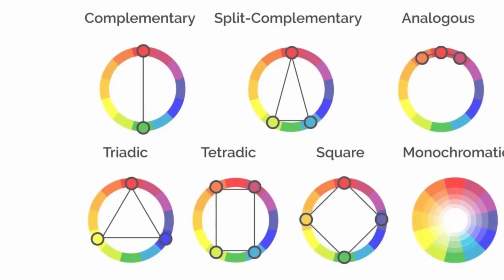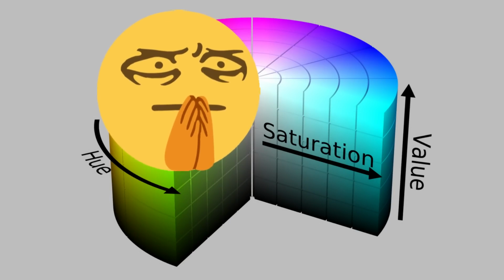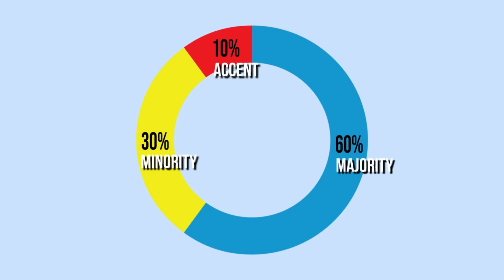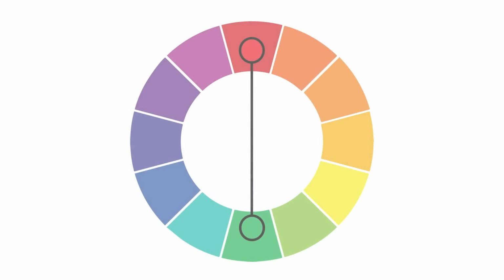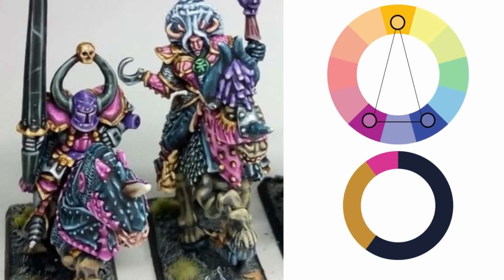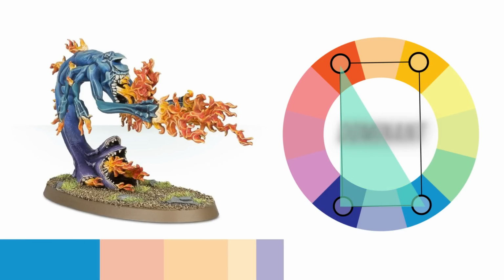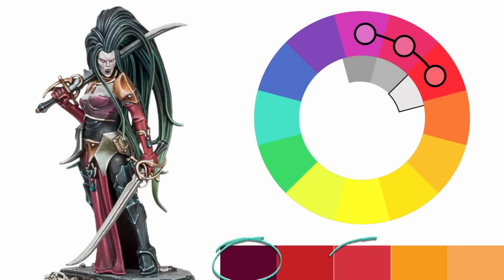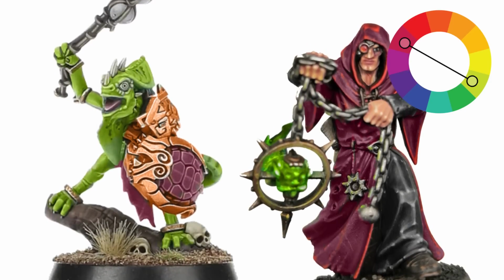Understanding Colour Harmonies Redux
Why did we redo this video? We realised we could explain some things better and we had feedback about audio quality. We are hoping that extra info helps you with your understanding.

Colour harmonies are usually treated in two ways, wait whaT? or I hate them. However, it doesn't have to be that way we breakdown what colour harmonies and how to use them, with simple language and visuals so anyone can understand.

We hope this video was worth your time because, we put a lot of work into these videos, like too much time... so we hope you like them.

Timestamps ⏱
0:00 Foreword
0:25 Intro
1:46 Monochrome Harmony
3:12 What's the difference?
5:56 Complementary Harmony
6:39 Split Complementary Harmony
7:19 Tetradic Harmony
9:10 Square Harmony
9:41 Analogous Harmony
10:31 Extended Analogous Harmony
11:29 Adjacent Complementary Harmony
12:10 Shades
12:48 Outro
13:20 End Credit Joke